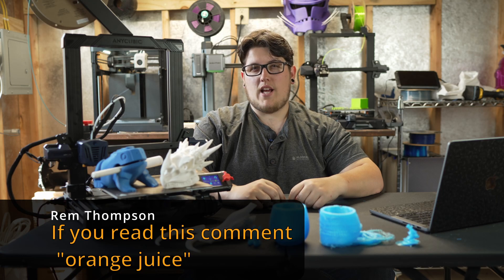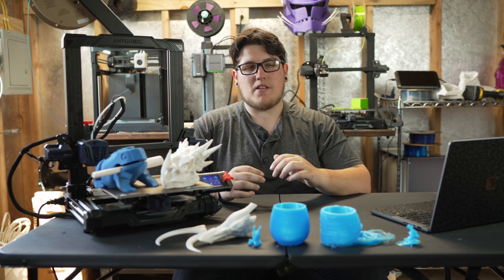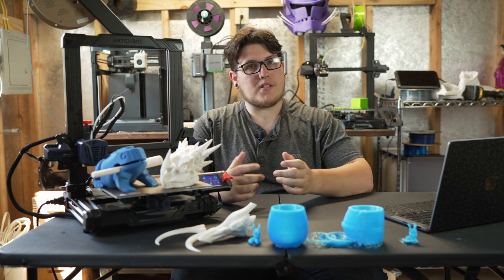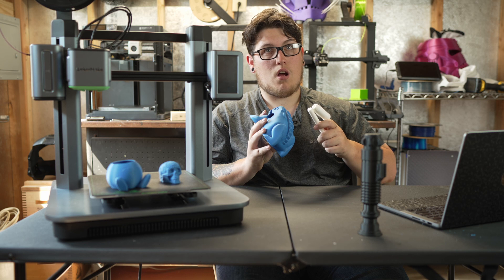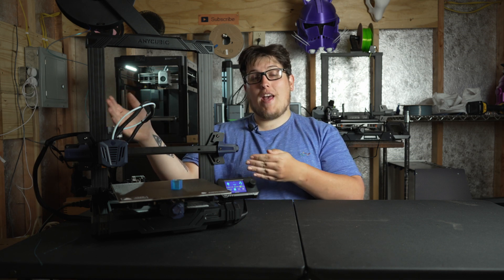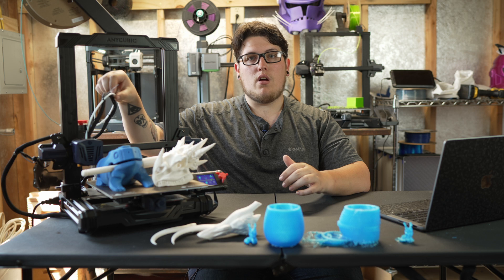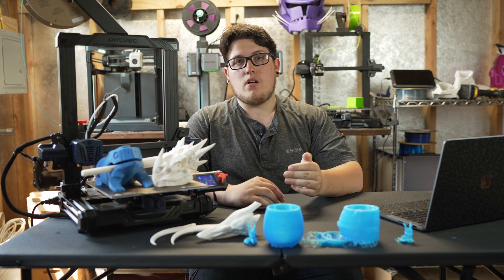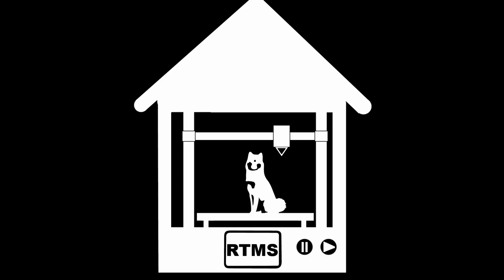Is the Anycubic Kobra Go the best budget 3D printer? | Machine Review | Budget 3D Printing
Take a look at the Anycubic Kobra Go in this review. The Kobra Go seems to be available regularly under $200 and is very similar to the Ender 3 with some upgrades. 3D printers are awesome but this inflation is dragging us all down, and this is a cheap 3D printer! If you want to start a 3D printing business or just make some really awesome 3D prints, the Kobra Go may be the best first 3D printer for you!

Camera Gear:
Sony A7IV
Zeiss 35mm e-mount lens
Sony ZV-E10 with Kit Lens (aff)
Small Rig Grip Cage for ZV-E10 (aff)
Deity V-Mic D4 Mini (aff)